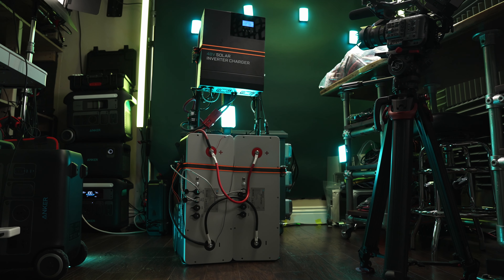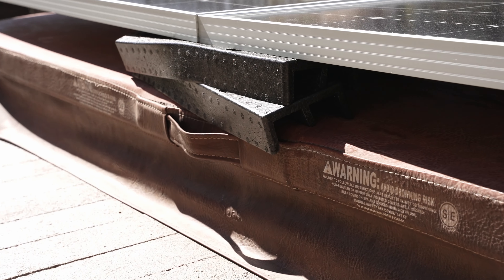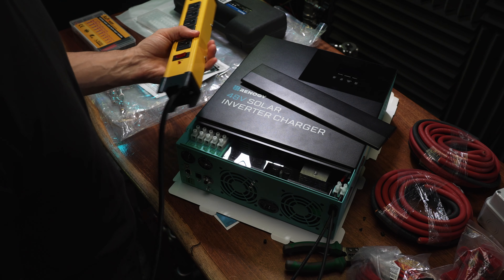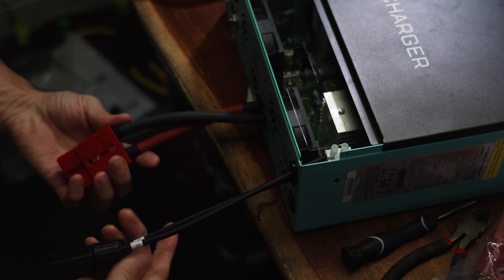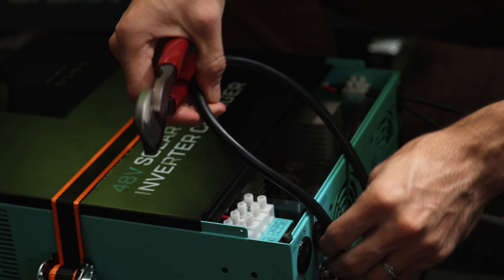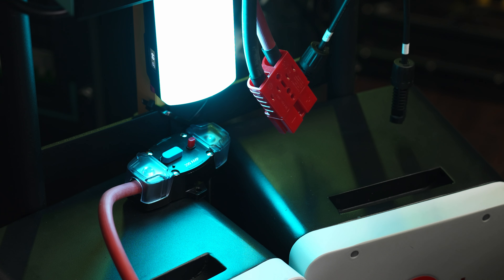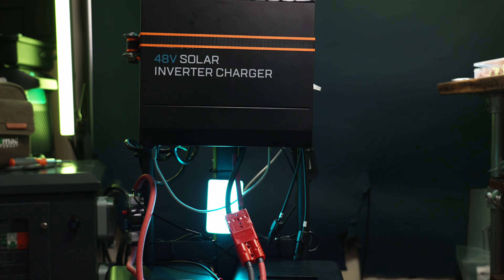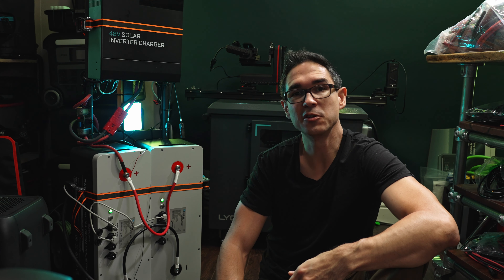How to build your own portable solar power station on a hand truck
I built a 3500w, 5kWh portable solar power station with 4.4kw of max solar input on a harbor freight hand truck, I heard it was cheaper than buying a ready made one.  Lycan 5000
48v Inverter
550w solar panels
Bluetooth module
48v Fuse
Red quick connectors
2AWG wire
Copper Lugs
Crimping tool
Cable cutter

My main camera gear:
1. Sony FX6
2. Sony A7S III
3. Sigma 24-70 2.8 Lens
4. Laowa Probe Lens

Audio gear:
1. Sennheiser MKH-416
2. Mixpre-3 mk II

Digital assets used in my edits:
1. Sony A7S3 Luts (matched to Red Komodo)
2. Audio Processing Preset (in adobe audition)